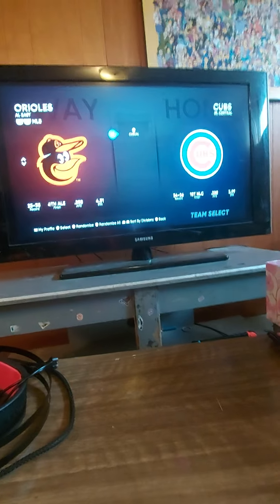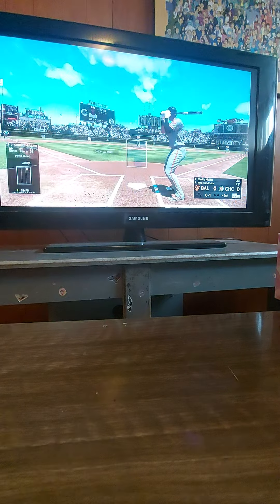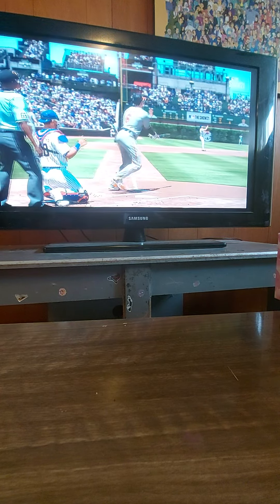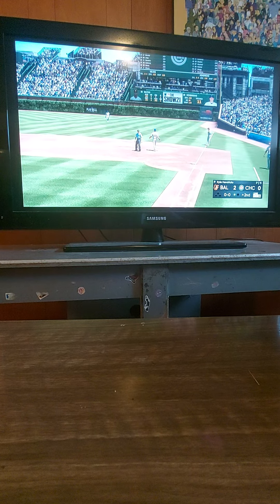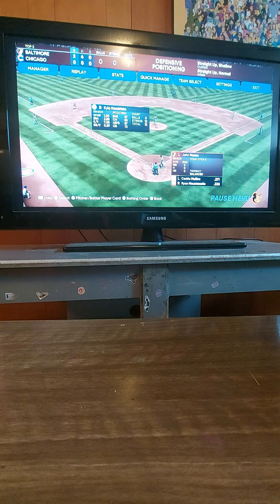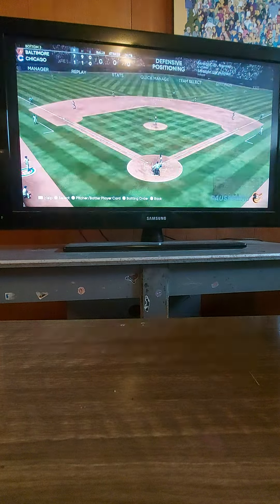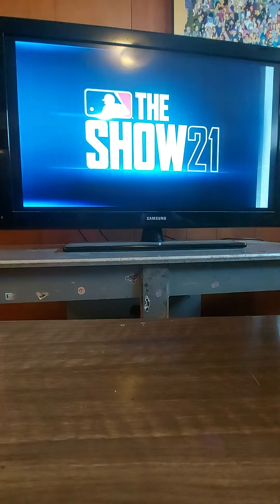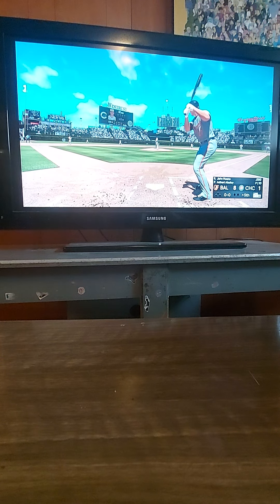MLB the show 2021 the Baltimore Orioles versus the Chicago Cubs